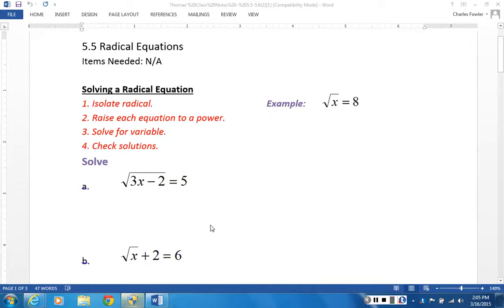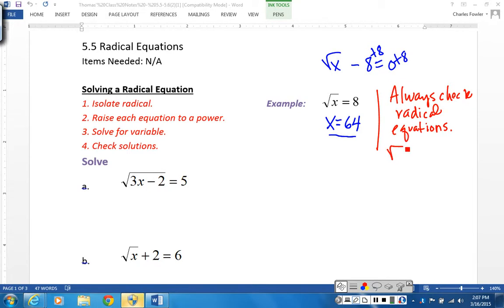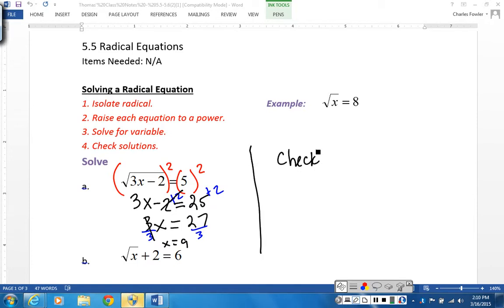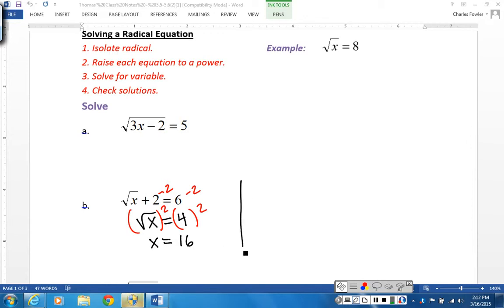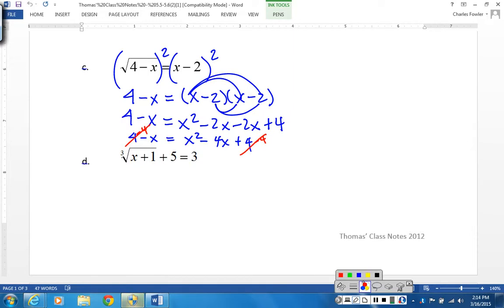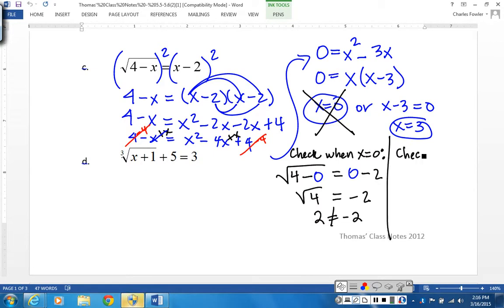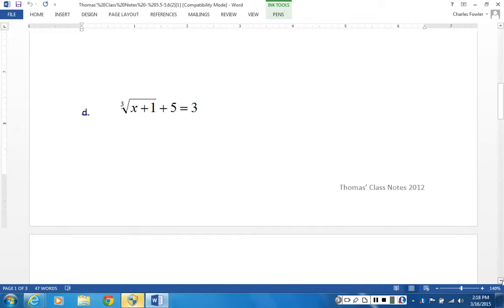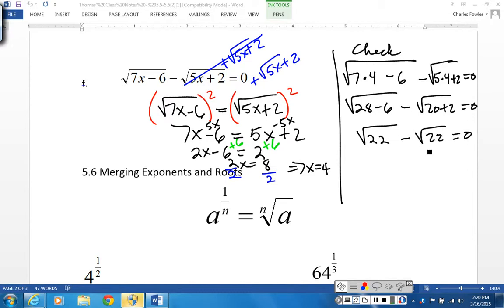Unit 10 - Solving a Radical Equation